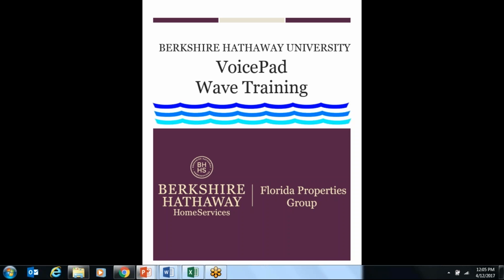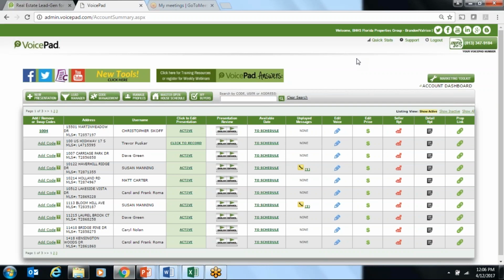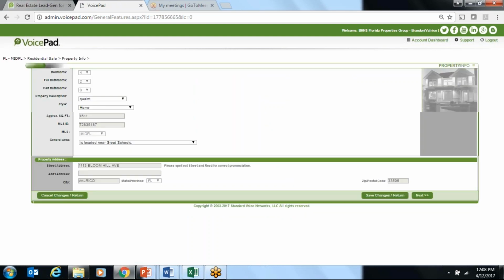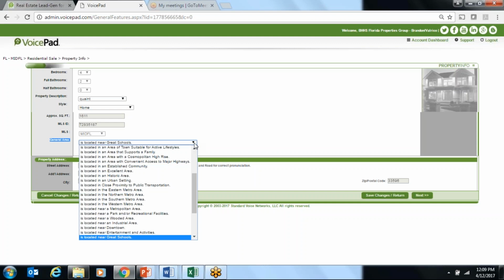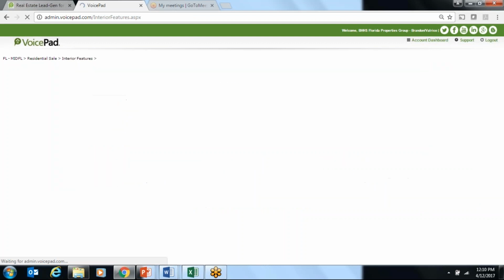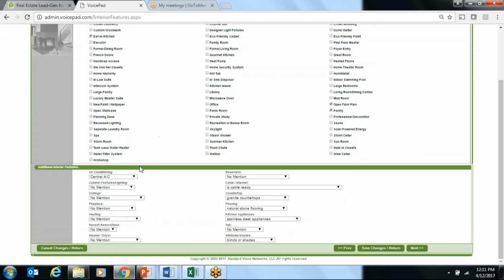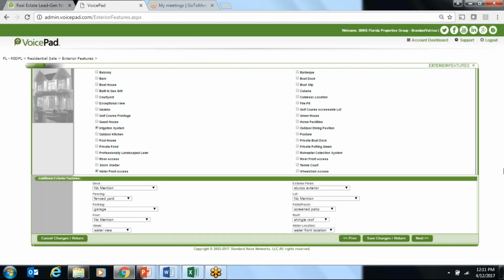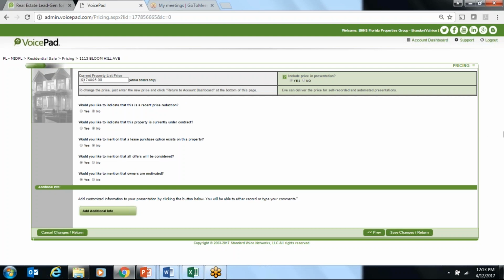Voicepad Wave Week 2- Enhancing your Listings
Learn to enhance your listings and record your own audio narration for your listings on Voicepad